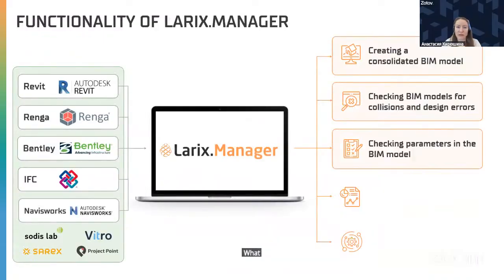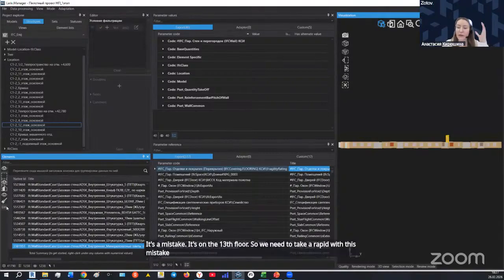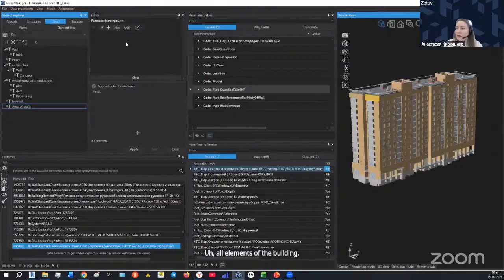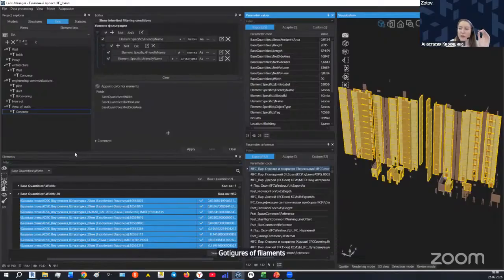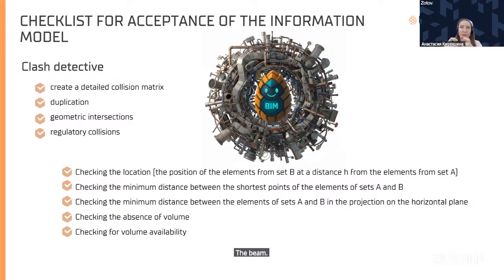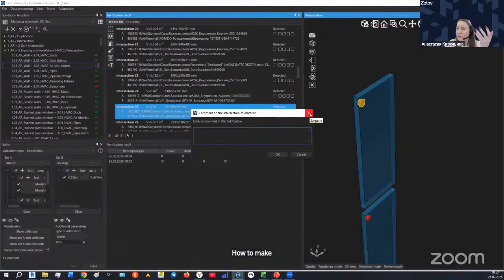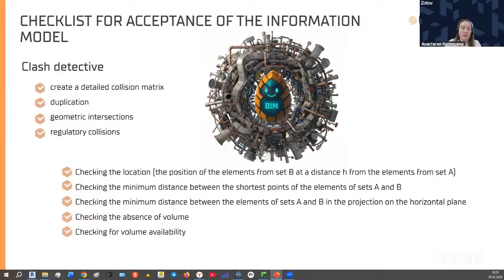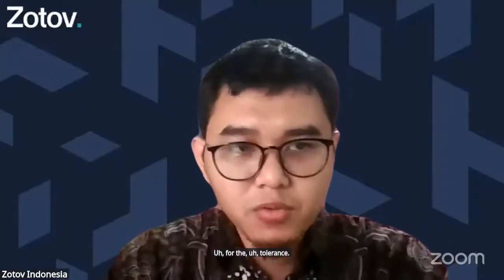✨ ZOTOV WEBINAR SERIES #3 ✨𝗛𝗼𝘄 𝘁𝗼 𝗕𝗲𝗰𝗼𝗺𝗲 𝗮 𝗛𝗶𝗴𝗵-𝗩𝗮𝗹𝘂𝗲 𝗕𝗜𝗠 𝗗𝗲𝘀𝗶𝗴𝗻𝗲𝗿 𝗮𝗻𝗱 𝗩𝗗𝗖 𝗠𝗮𝗻𝗮𝗴𝗲𝗿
Becoming a high-value BIM Designer and VDC Manager means understanding BIM as both Building Information Modeling and Management, and knowing how it integrates with VDC and IMC. It’s about structuring projects around a reliable information model, ensuring clear data exchange in a Common Data Environment, and aligning workflows through strong data and process coordination.

This webinar is intended for practitioners, professionals, and students seeking to explore BIM and the essentials of information management in construction.